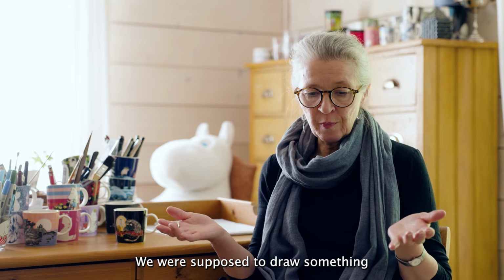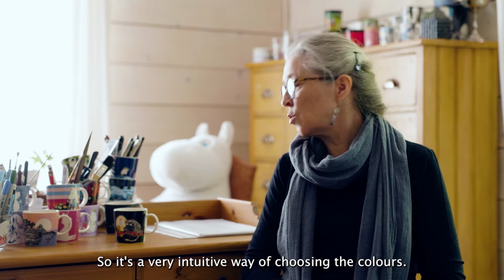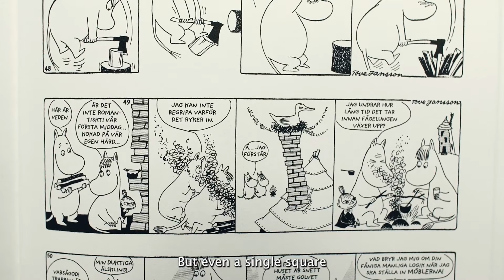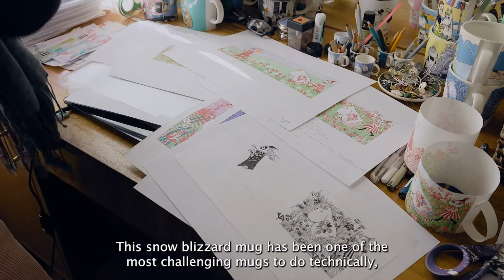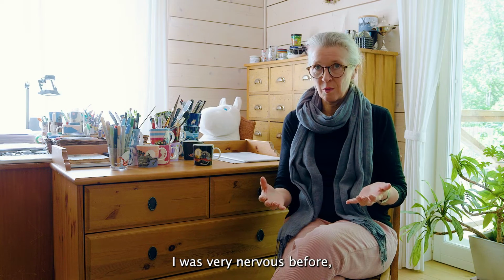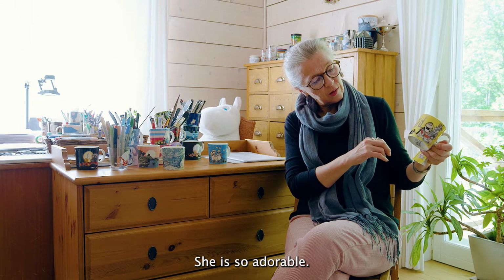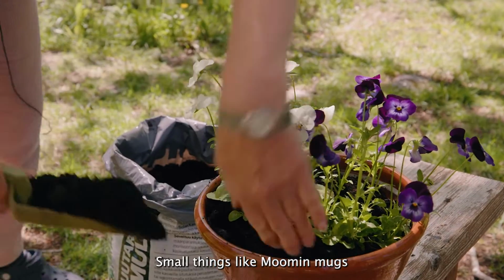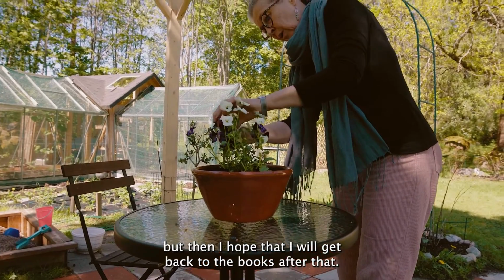30 years of working with Moomin mugs I Tove Slotte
After 30 years of adapting Tove Jansson´s original Moomin illustrations for the Moomin mugs, illustrator Tove Slotte is now retiring. We visited her studio to find out what it has been like to live with the Moomins for so long, what the process behind the Moomin mugs looks like and the challenges of choosing and recreating the original Moomin illustrations.